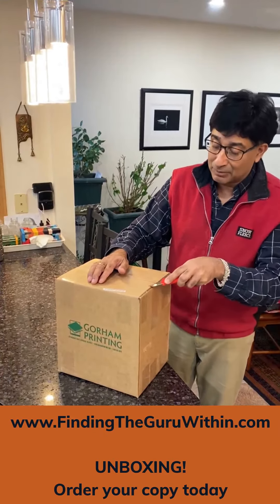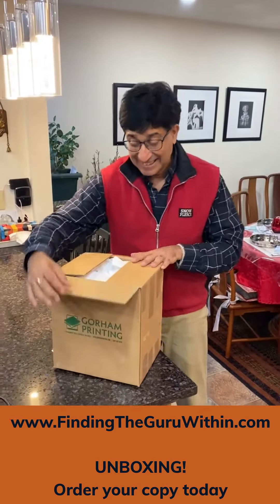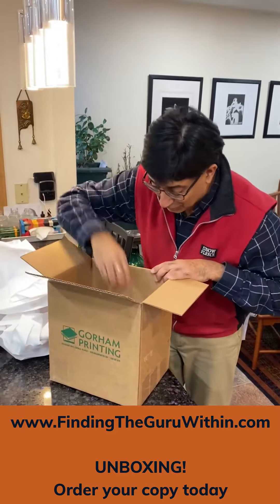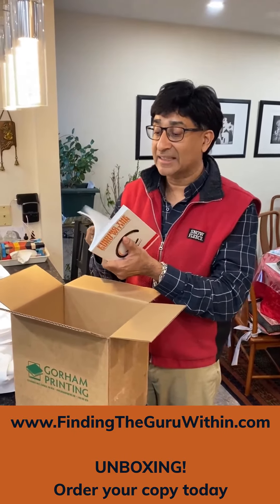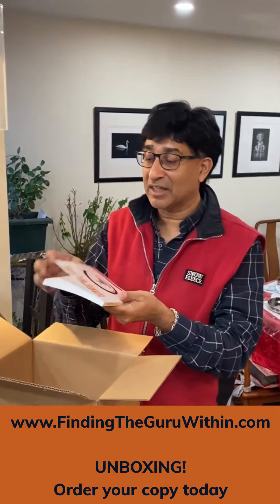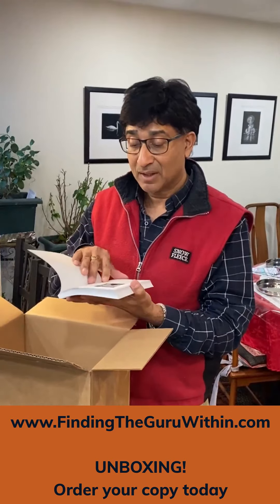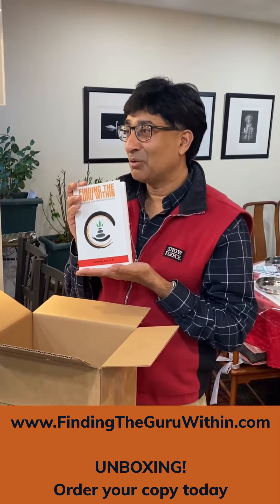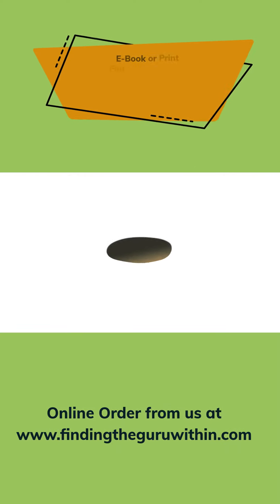Unboxing of Book 'Finding the Guru Within'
At Last!  Your wait is over. FTGW has arrived.
Do not miss the opportunity to be front of the line for your copy and learn how to break through the barriers to success and happiness.

“Engaging”, “Practical”, “Inspiring”, “Timely”, “a great resource in difficult times”, are what readers are saying about Finding the Guru Within.

Reclaim your power and live the life you were born to live – NOW.